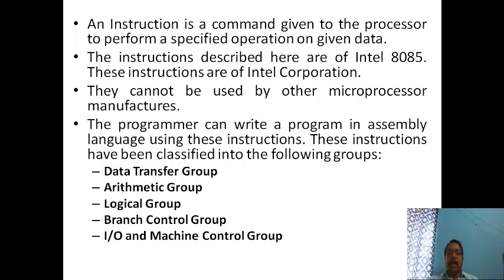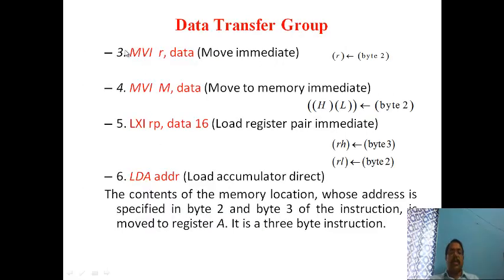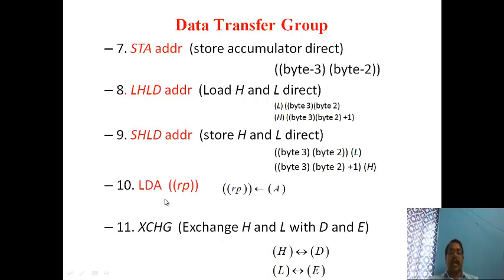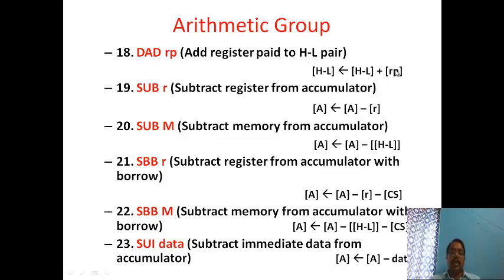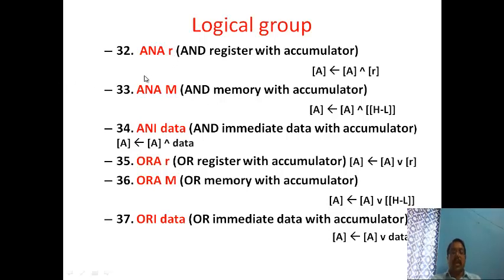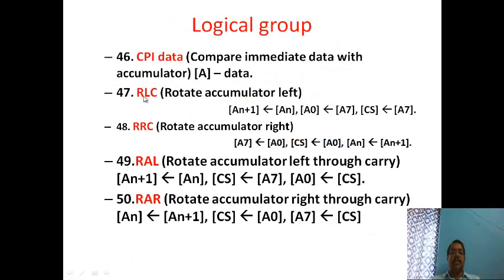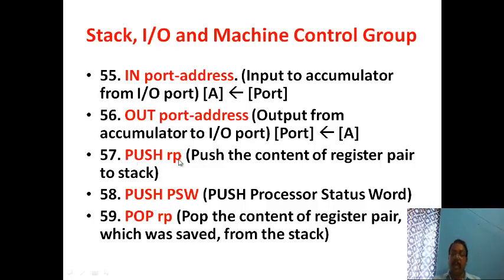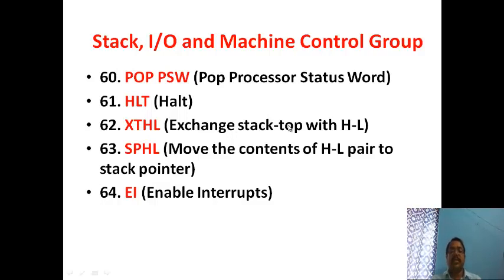instruction set of 8085